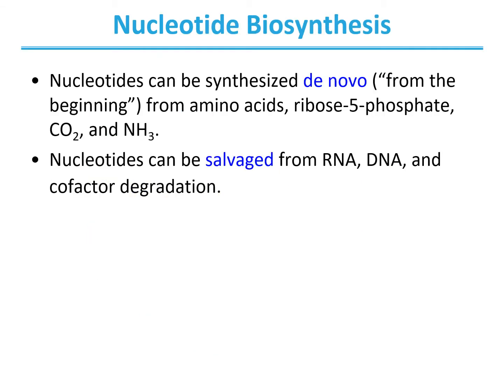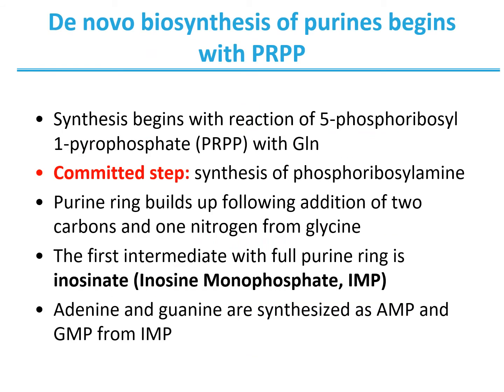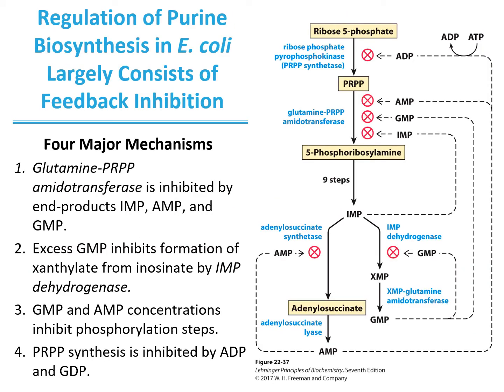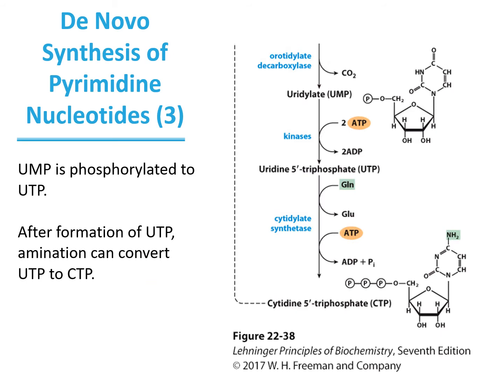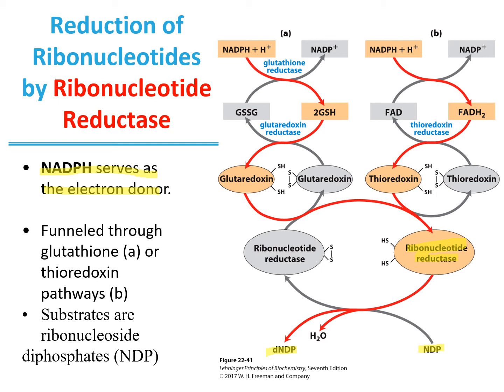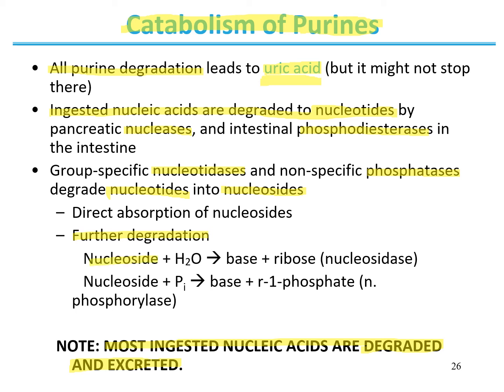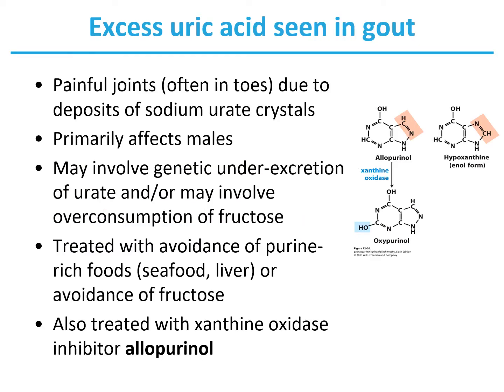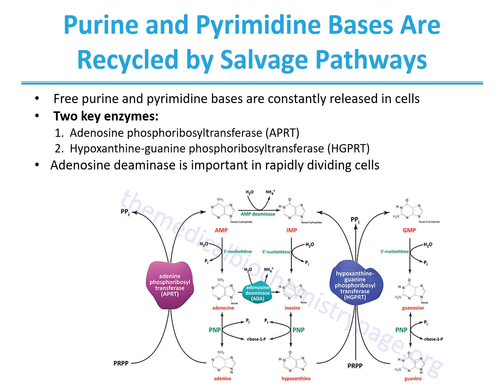Biochemistry - Lec 44-45